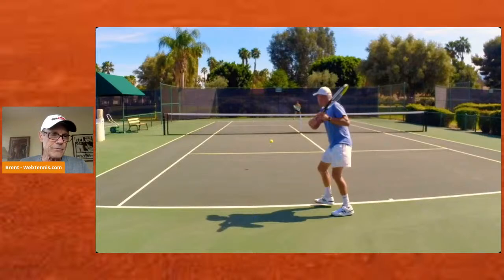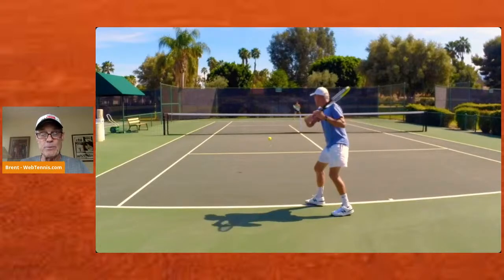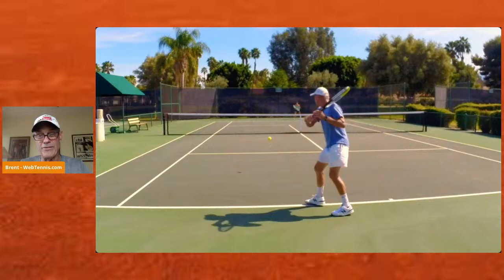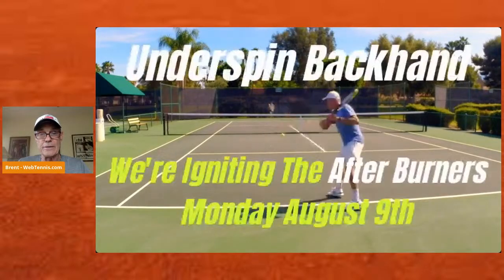7 Around 7: Is the Underspin Backhand swing path ... high to low?